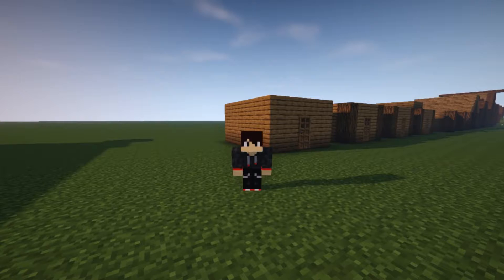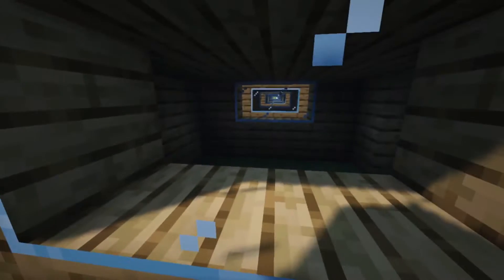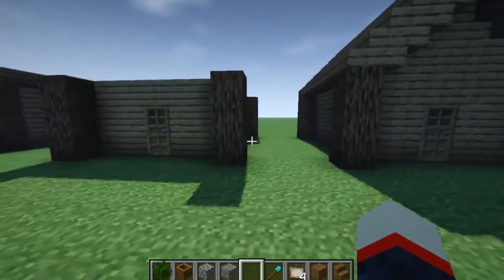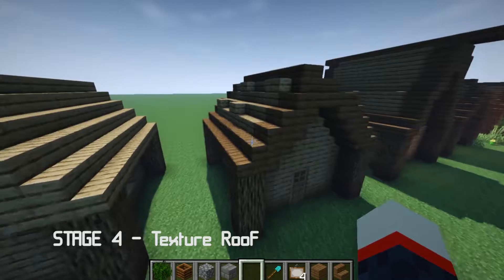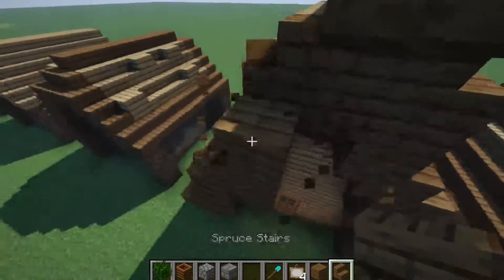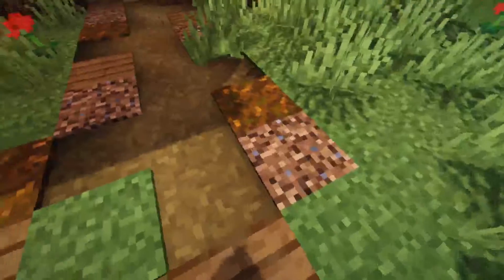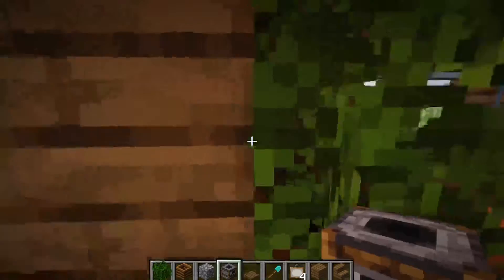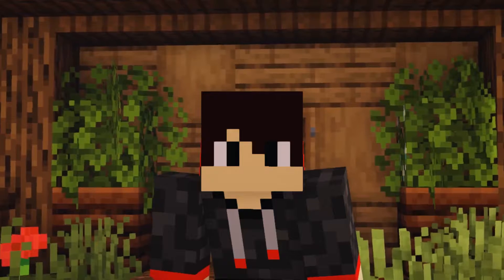TRANSFORM your base in 6 EASY STEPS ► Minecraft 1.15.2